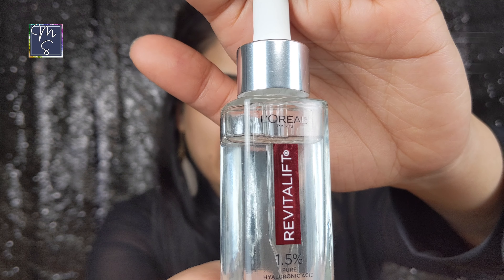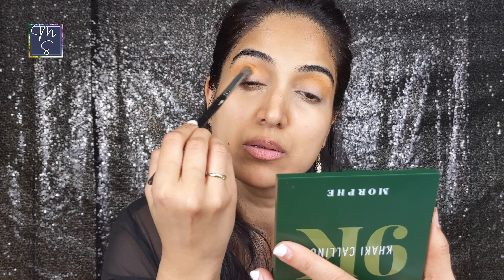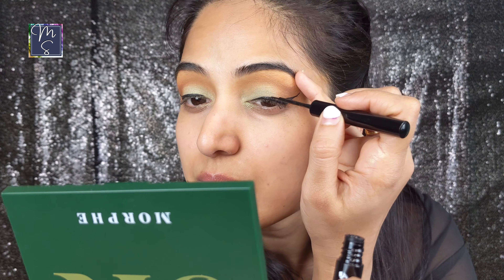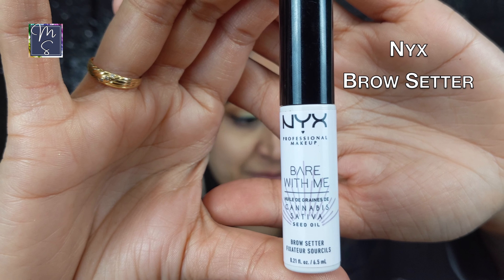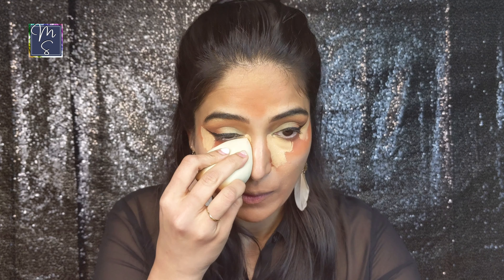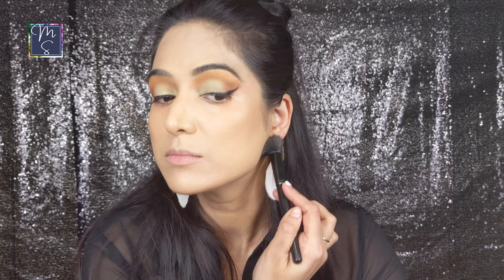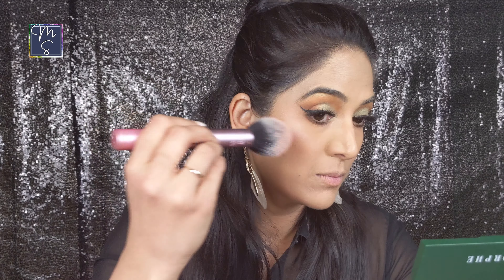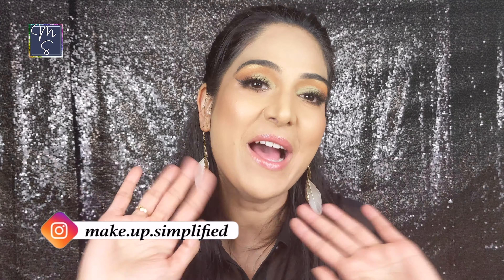FULL FACE MAKEUP USING AFFORDABLE DRUGSTORE PRODUCTS | Makeup Simplified | MakeoverByKash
Hello, darlings
I've made this video using only affordable makeup. Most of these Products are less than $10 with only a few being above $10

Products shown:
EYES:
1.  Nyx high definition Eyeshadow base
2.  Morphe 9K khaki calling palette

2. Elf hydrating camo concealer Shade Medium Sand
3. Nyx total control pro-drop foundation: Medium Olive
4. L'oreal true match lumi bronzer in medium
5. L'oreal true match lumi glotion in medium

LIPS:
1. Revlon super lustrous matte shade: pick me up
2. Maybelline lifter gloss in Petal
3. Nyx Dewy makeup setting spray

Give this video a thumbs up👍👍and share it with your family & friends!!

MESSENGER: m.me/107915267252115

My channel does not take any responsibility for any harm or side effects arising from using the products recommended in the videos. Always do a patch test to check for the safety of the ingredients on your skin. I post information about products that have worked for me, and they may or may not suit you.